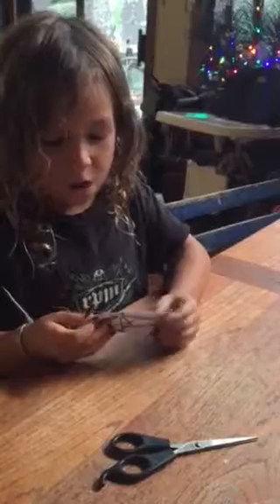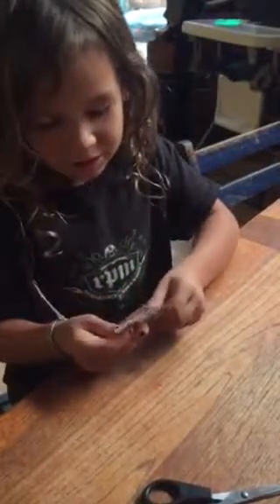Keston’s Snowflake Tutorial